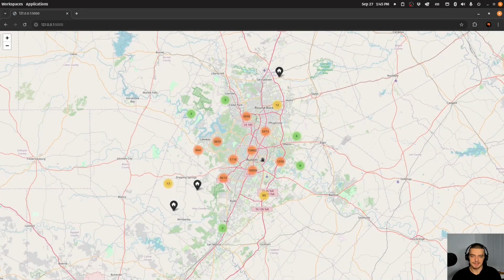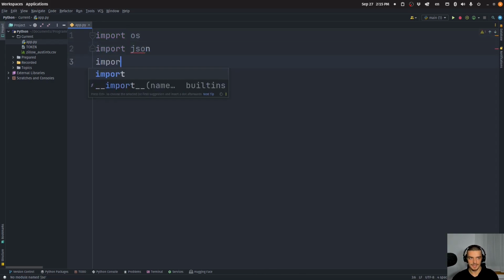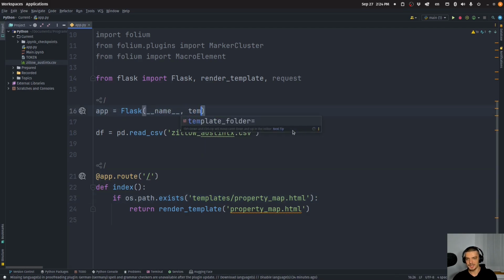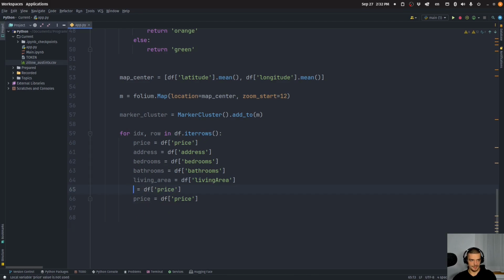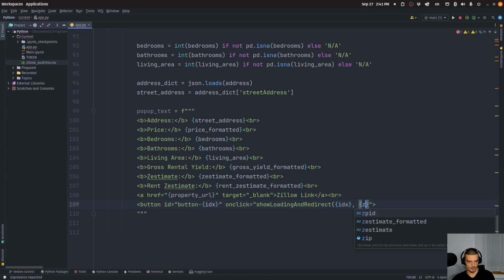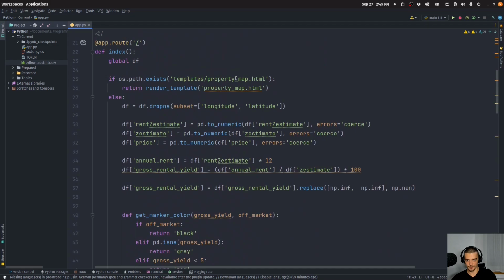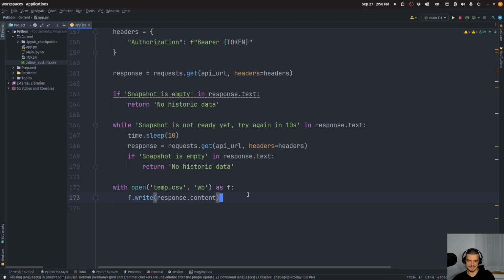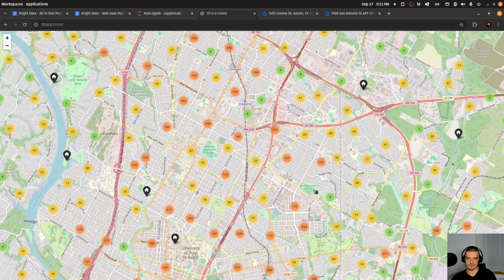Real Estate Scouting Tool - Full Python Project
Today we build a professional real estate scouting tool in Python. It uses a large Zillow data set and has access to historical data via an API. Both provided by Bright Data.